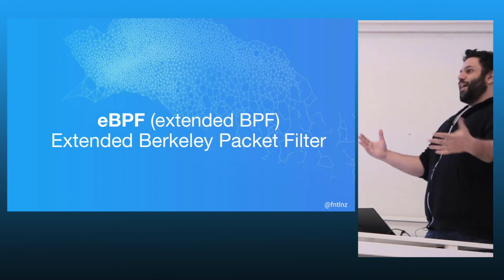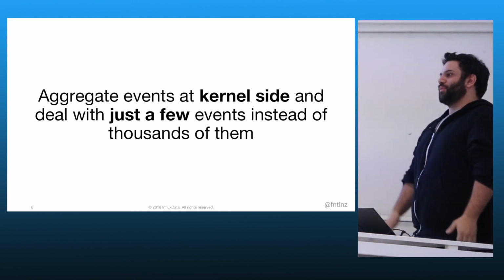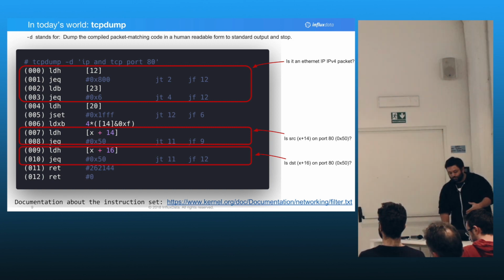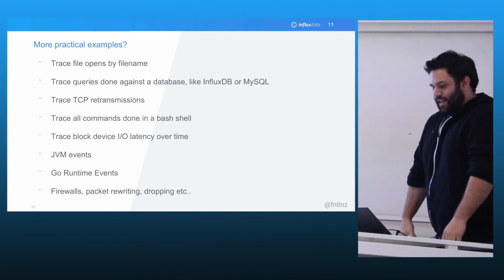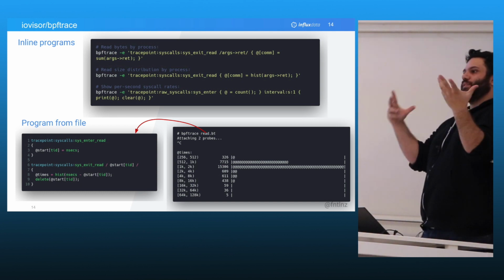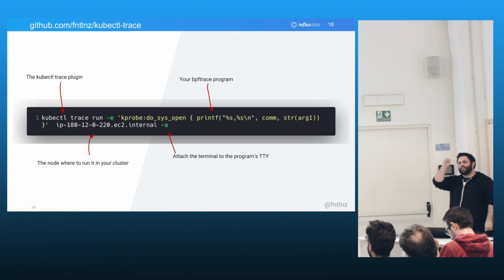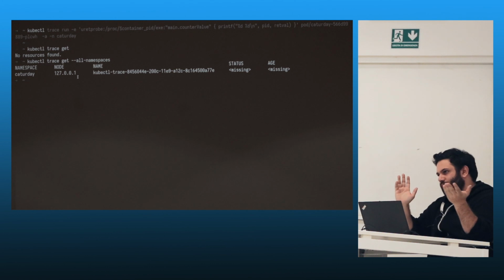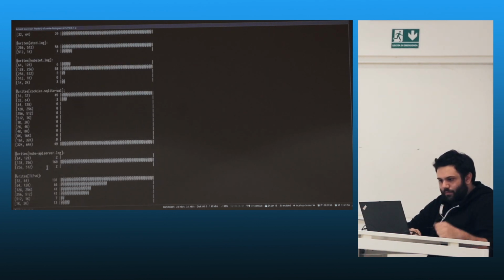eBPF powered Distributed Kubernetes performance analysis by Lorenzo Fontana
Since the Linux kernel 4.x series a lot of enhancements reached mainline to the eBPF ecosystem giving us the capability to do a lot more than just network stuff.
The purpose of this talk is to give an initial understanding on what eBPF programs are and how to hook them to programs running inside Kubernetes clusters in order to answer targeted questions at cluster level but about very specific fine-grained situations happening in our programs and systems, like:
- Had that function in my program been called ?
- For a given function which arguments have been passed to it? And what it did return?
- Which TCP packets are being retransmitted?
- What are the queries running slow?
- Insights on programming language events/gc
- Had that file been opened?
Imagine a programmable Kubernetes performance analysis tool that runs at cluster level without performance implications how would you it to be?